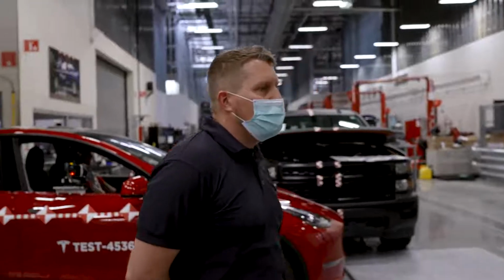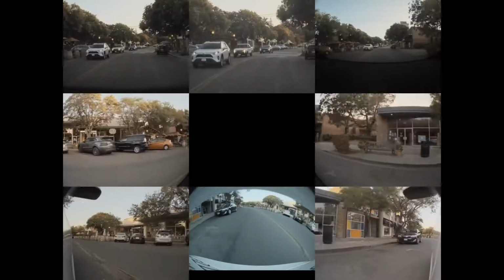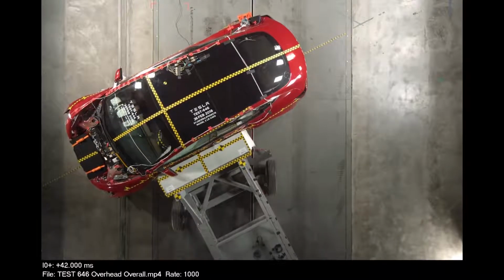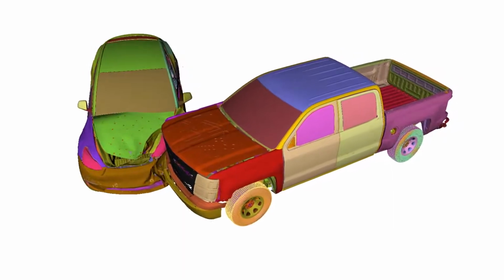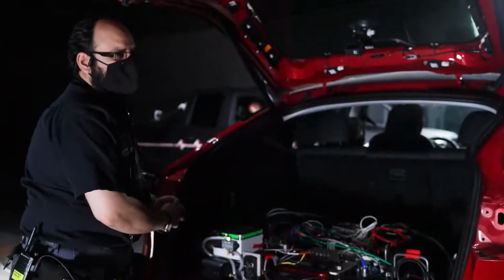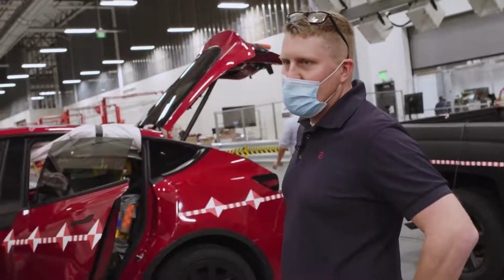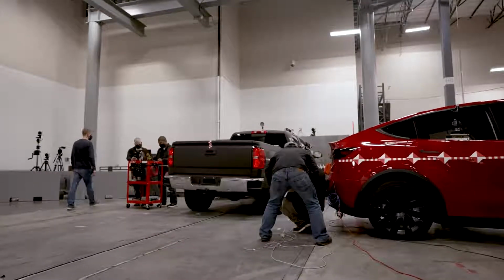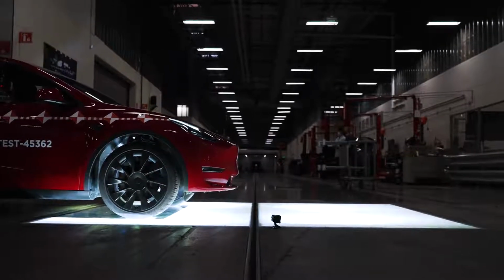Tesla Crash Lab Data Driven Safety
By collecting data from the millions of vehicles in our fleet and replicating real-world crash scenarios, we're able to engineer some of the safest vehicles on the road. Join our engineers inside the Tesla Crash Lab to see how our vehicles achieve top safety scores worldwide.